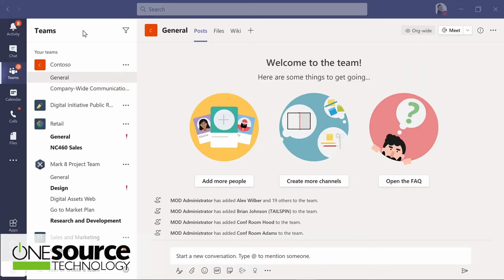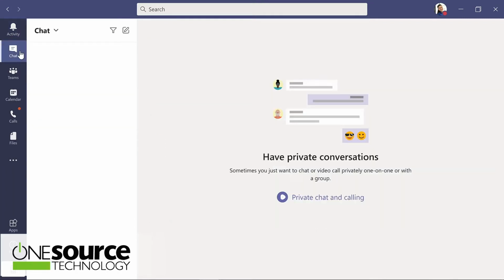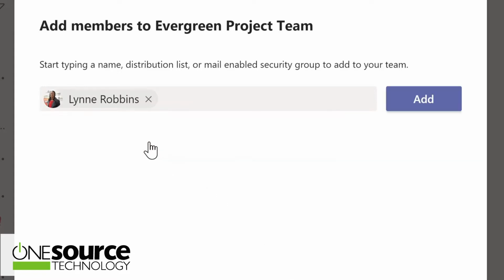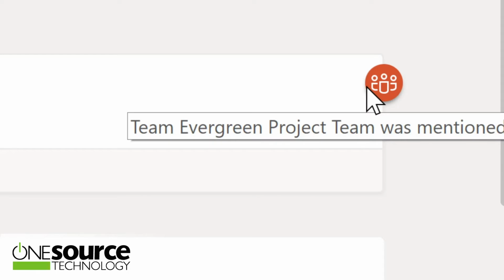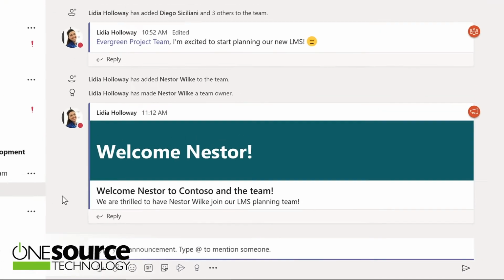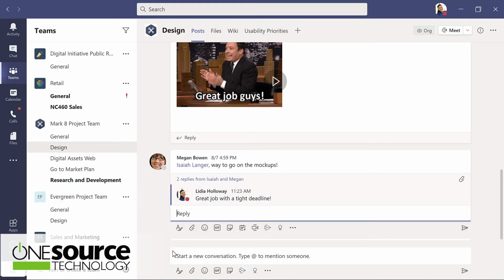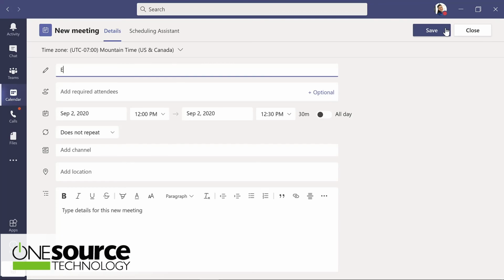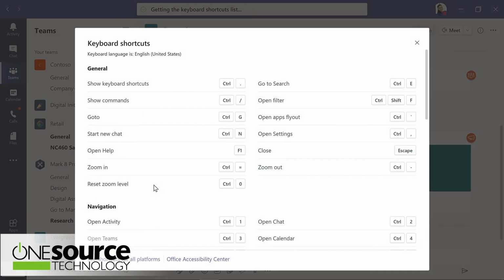Getting Started With Microsoft Teams | OneSource Technology